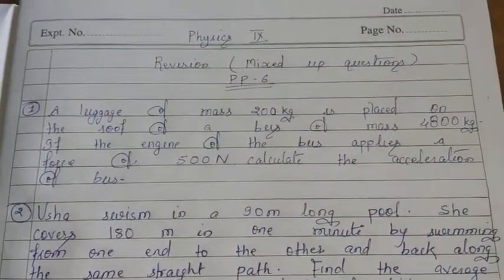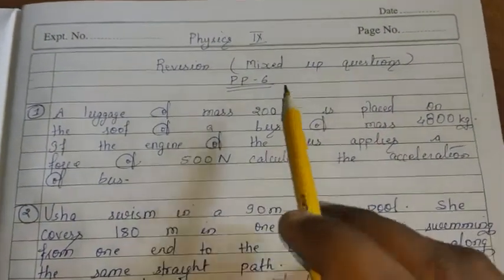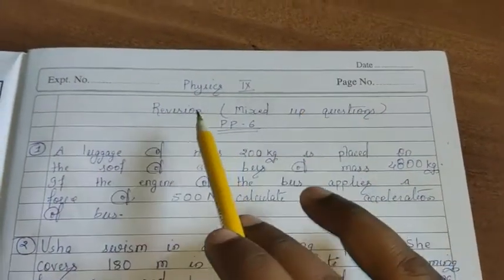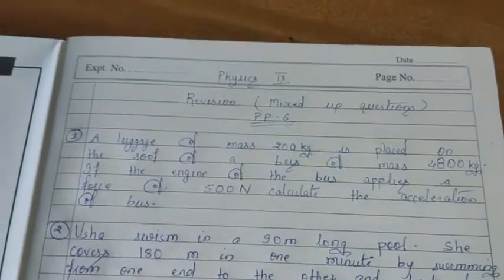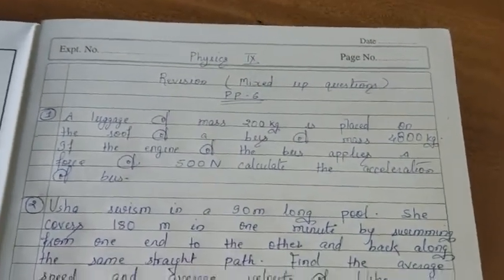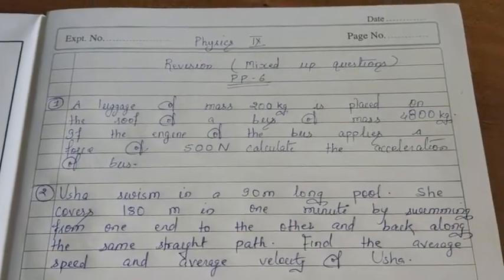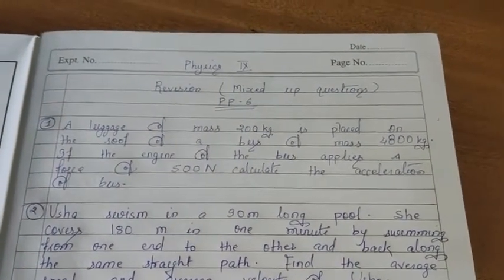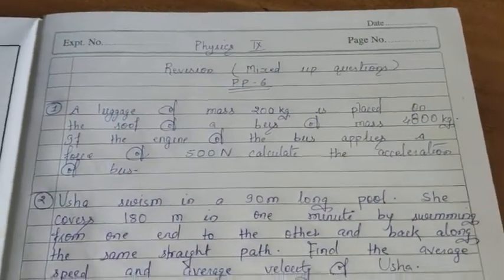CLASS IX REVISION PHYSICS PP6 BY MARUTI SIR